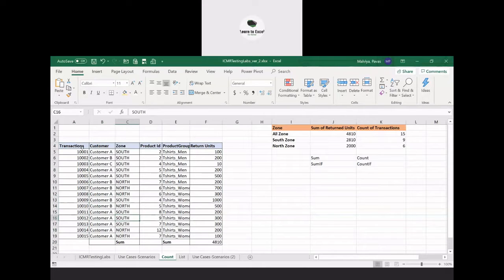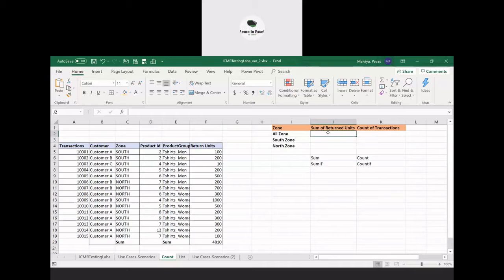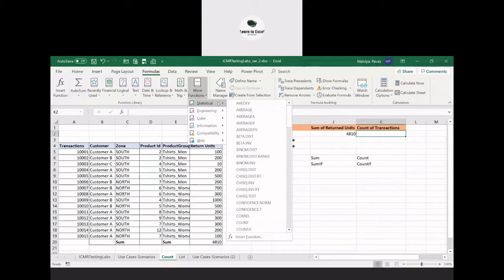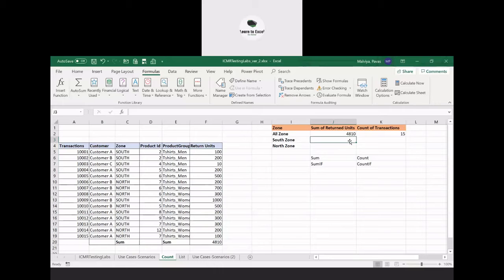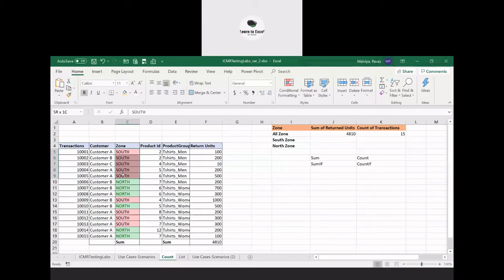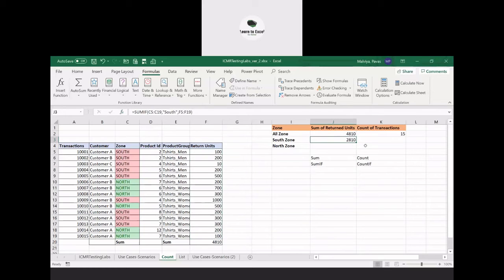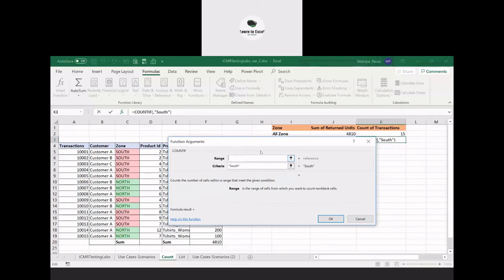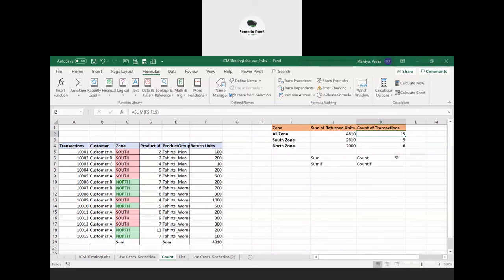Excel Sum, Sum If, Count, Count If Functions explained simply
Format your reports and create them professionally by taking up the udemy course